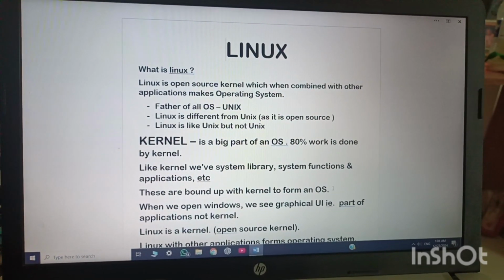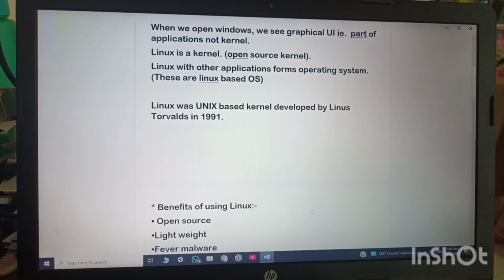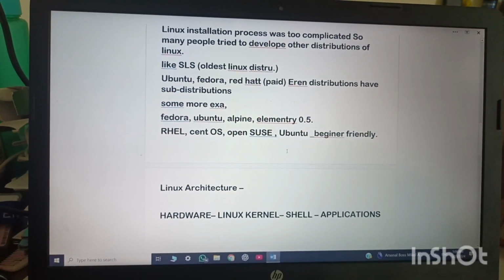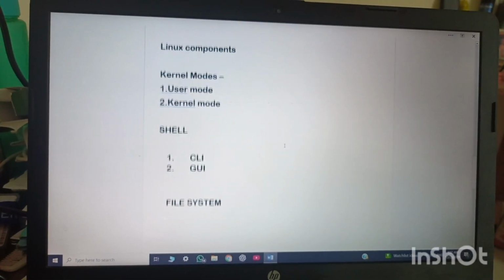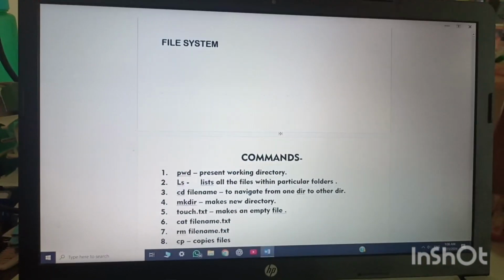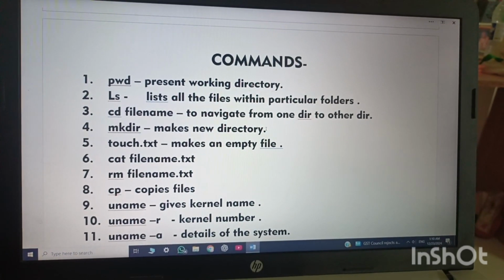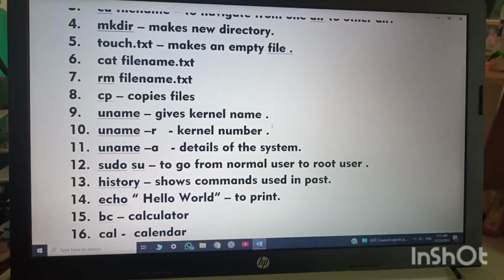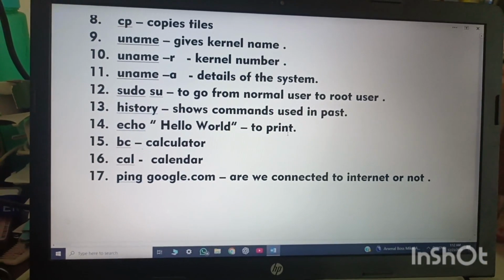202401040017 Linux Certificate course learning.